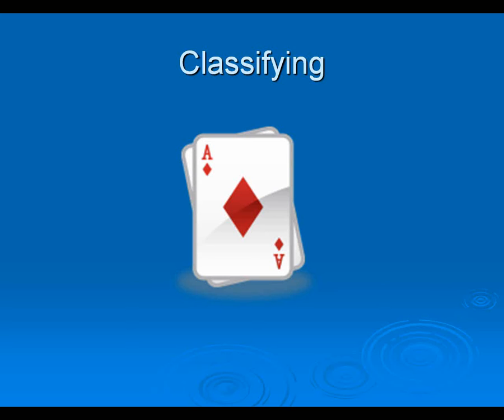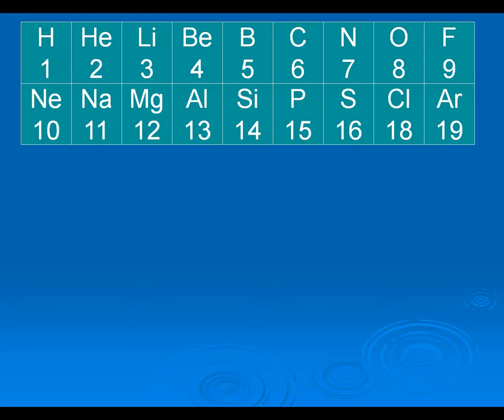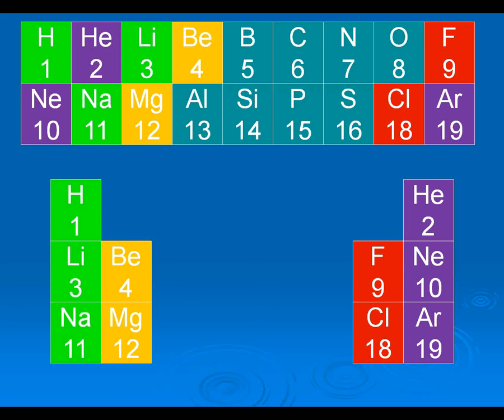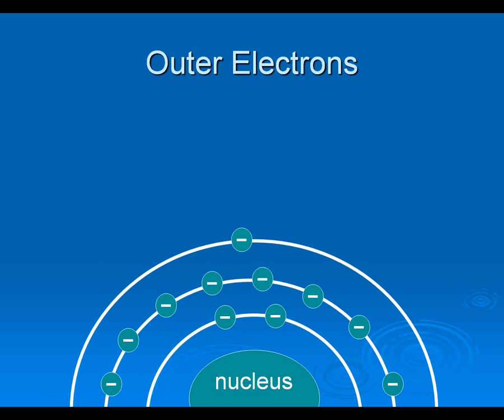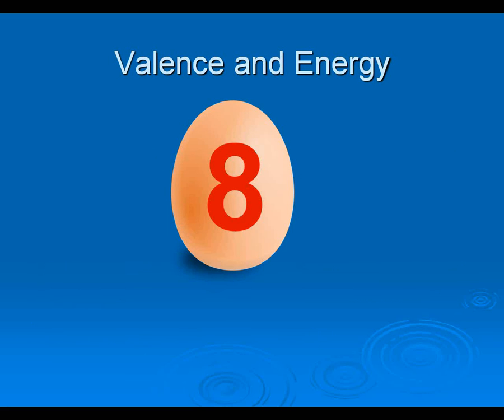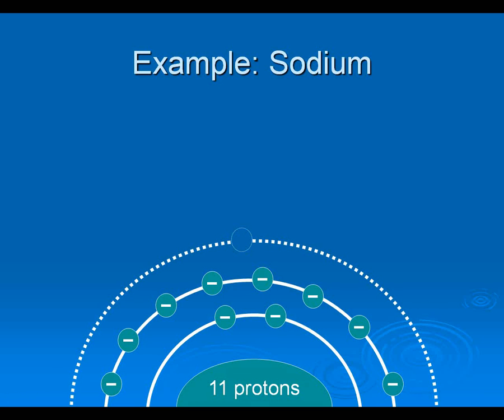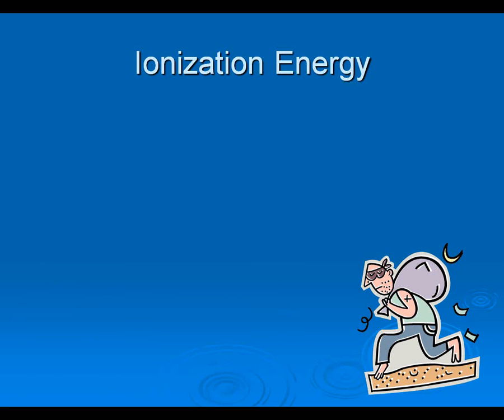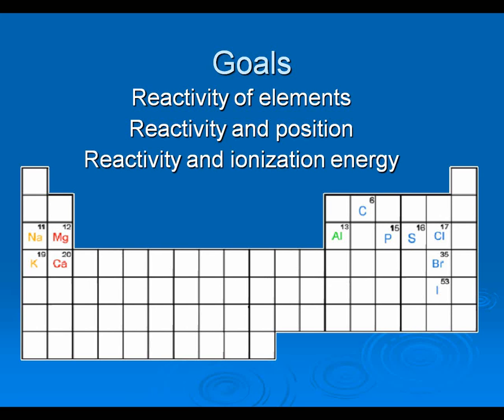Chemical Periodicity Week 1